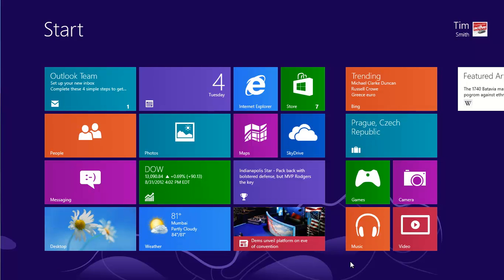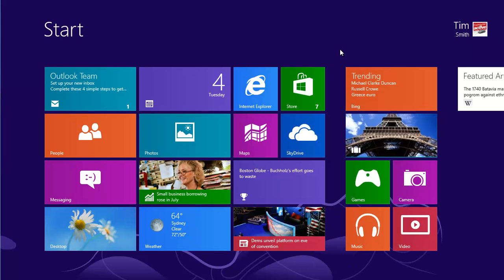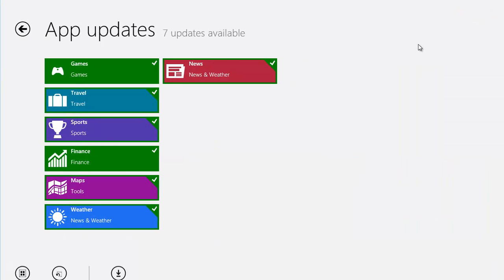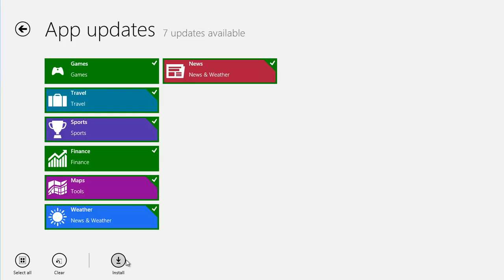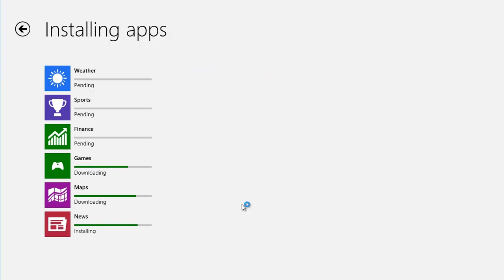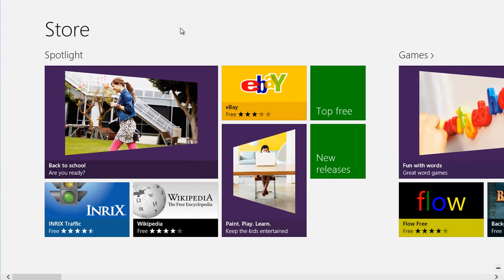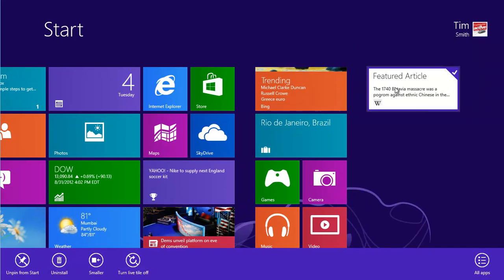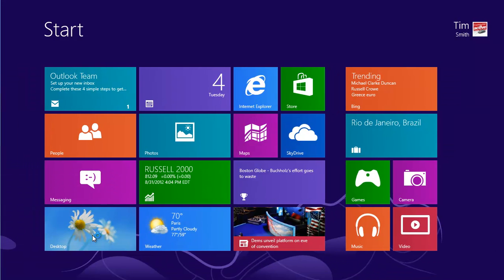Windows 8 guide: Update and remove Windows apps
Just like any other software on your computer, it's important to keep Windows 8 apps up to date. You can see here that there is a number on the Store tile and this is alerting us that there are seven apps with updates available. Click or tap on the Store tile.

Click on Updates at the top to see a list of apps that should be updated. Hopefully they should all be selected by default. If not, click on the Select all button at the bottom left. When you're happy with the selection, click on the Install.